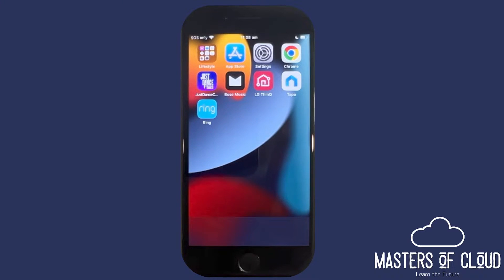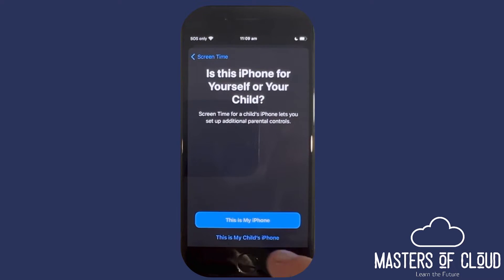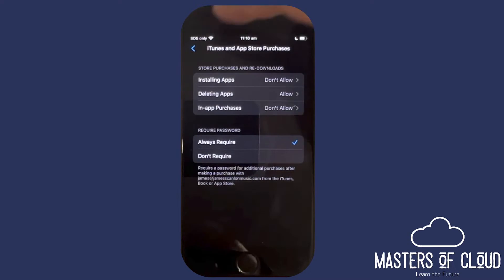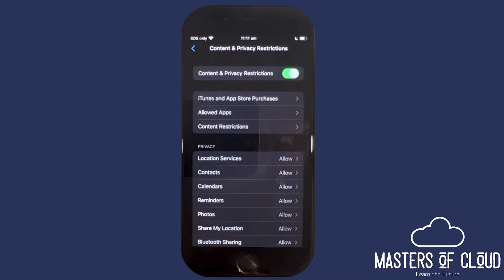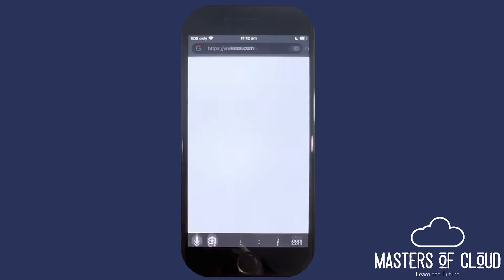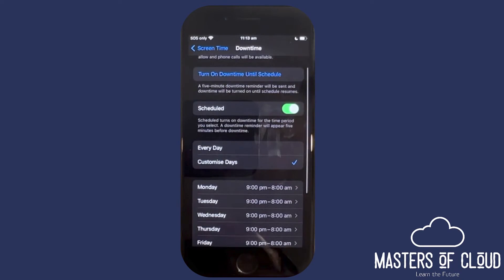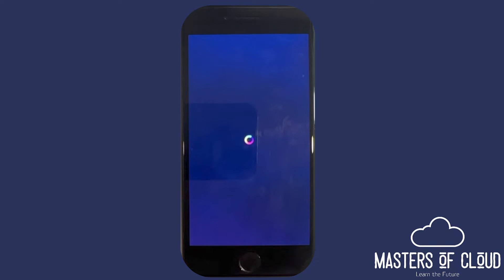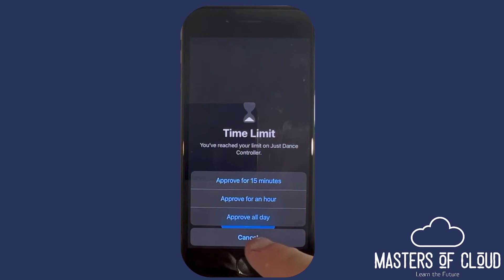Mastering iPhone Parental Controls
Its Christmas Day. You are about to hand over your old iPhone to your kids "here small child, take this unrestricted, unlocked digital device and have access to anything you want online! Merry Xmas!" In this video we take you through the basics of iPhone Screen Time controls on your device BEFORE you hand it over to your kids. Lets learn about enabling Apple Screentime to control and schedule things like phone 'downtime', app timer limits, content and privacy restrictions (blocking websites that arent for kids) and above all else, setting the screen time passcode to stop kids from changing them!